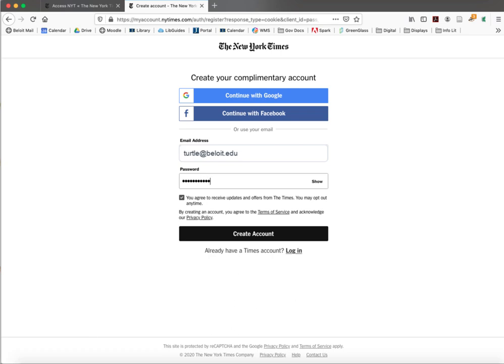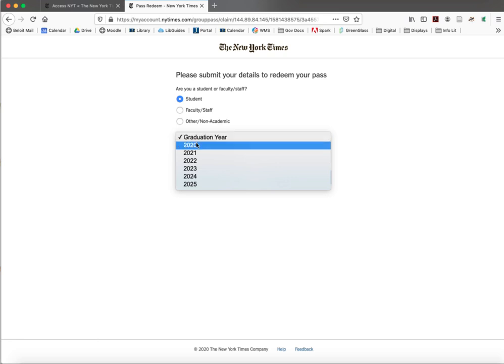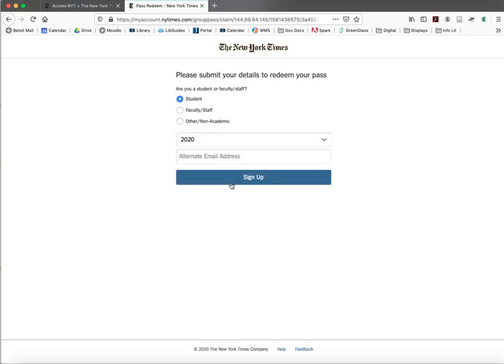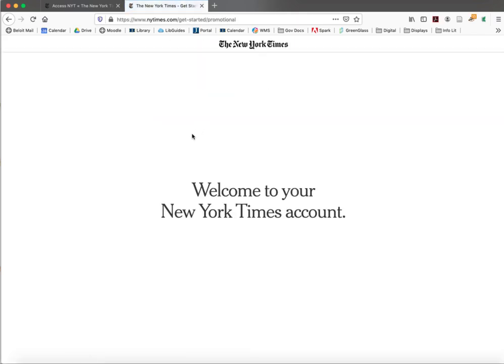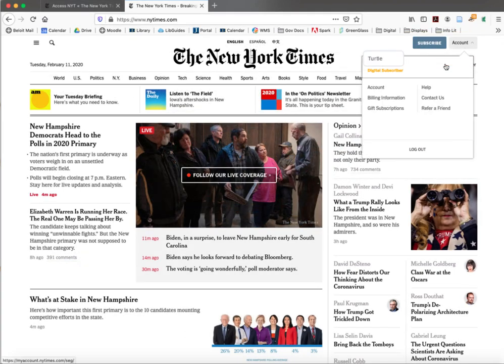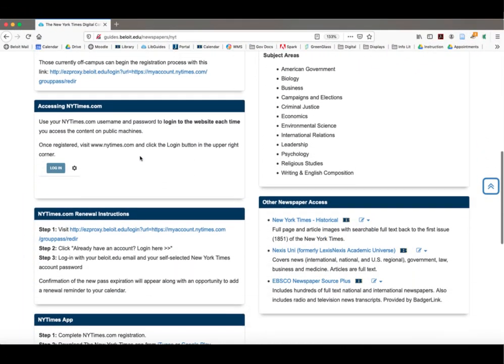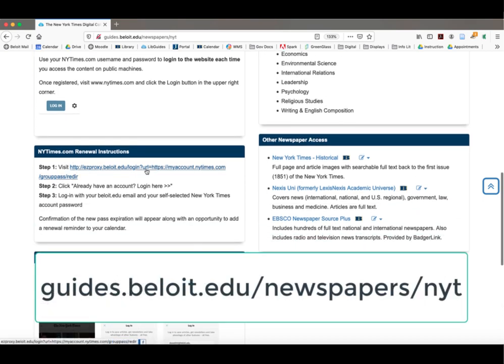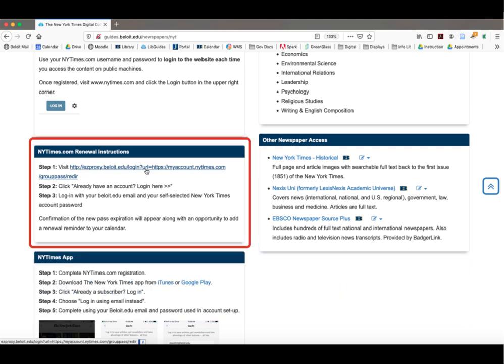Digital Access to the New York Times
Brief tutorial on creating a free New York Times account with your Beloit College credentials.